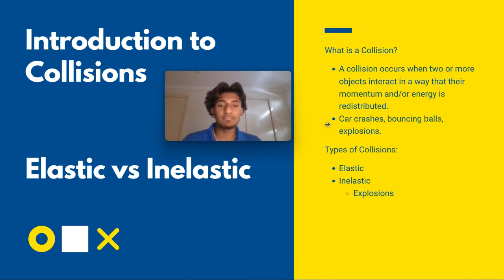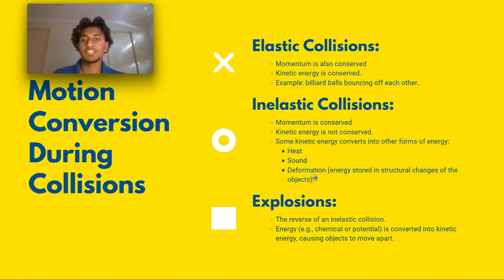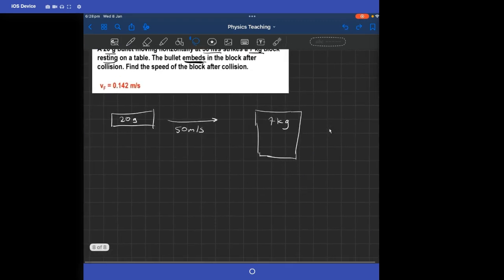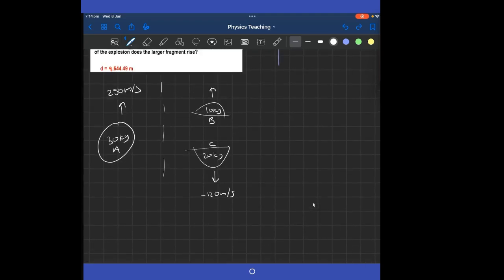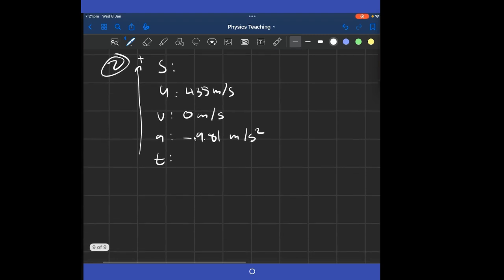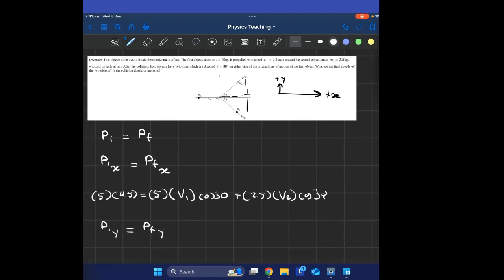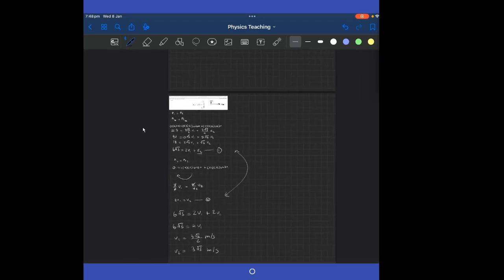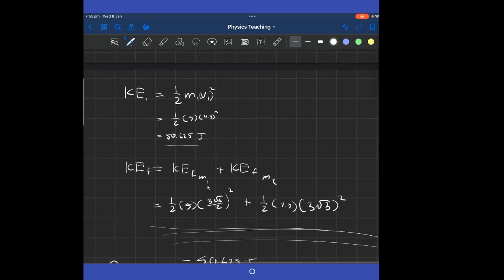Elastic and Inelastic Collisions | Year 11 Physics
Lessons, questions, advice on how to study better?